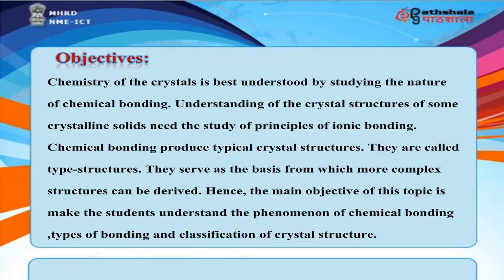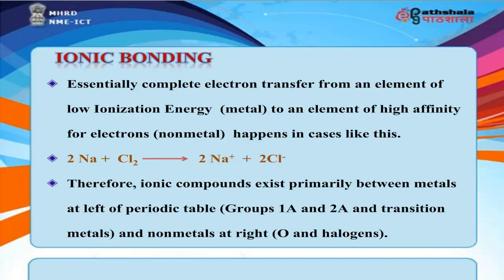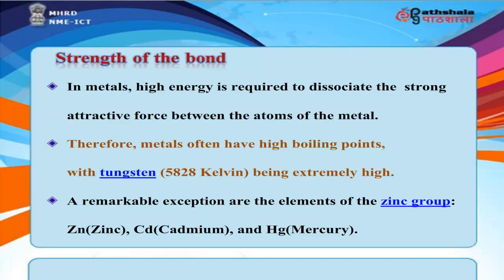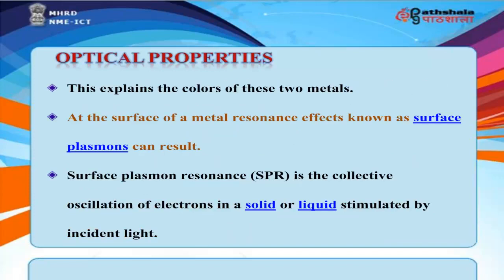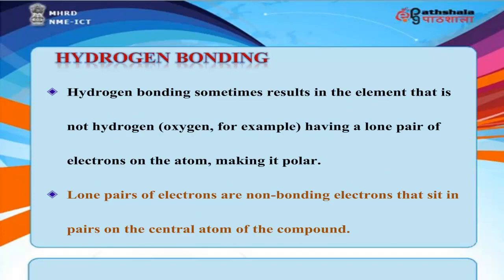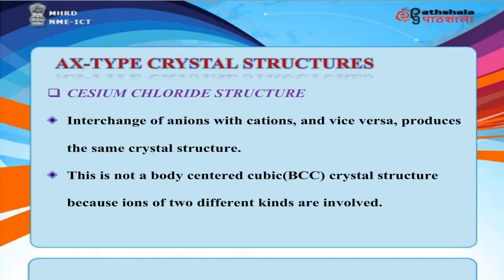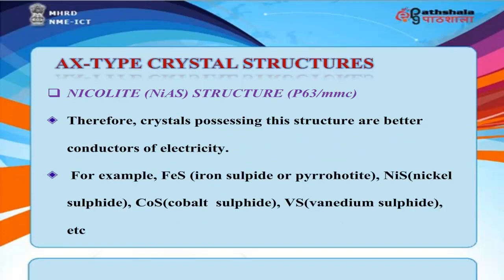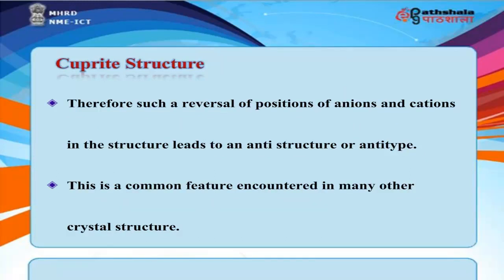035 Chemical Bonding and Crystal Structure (ES)